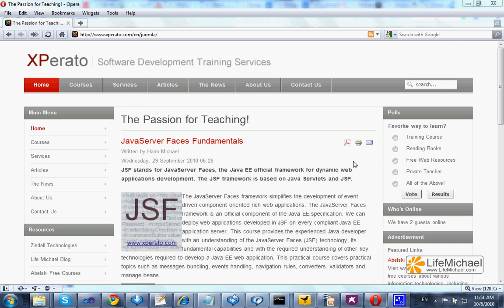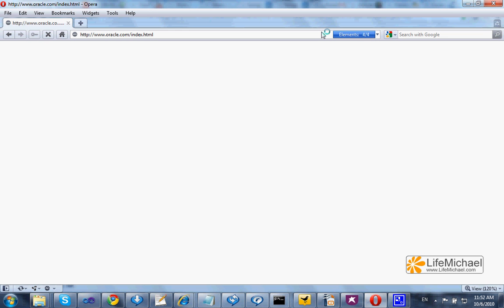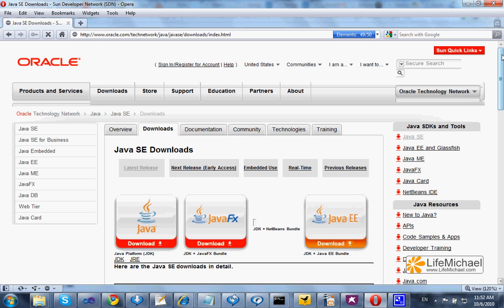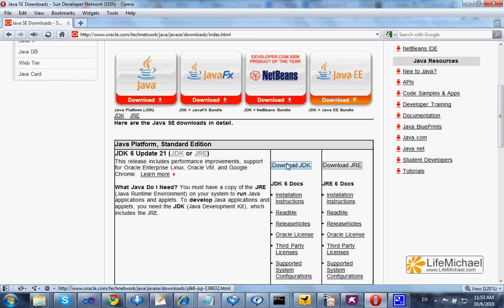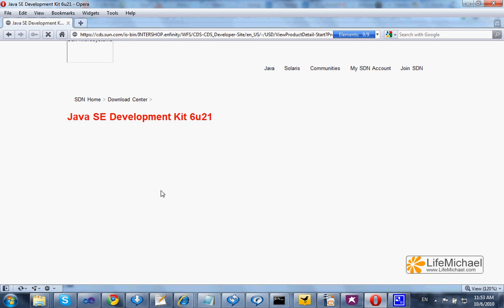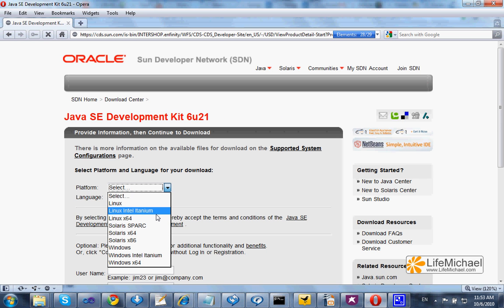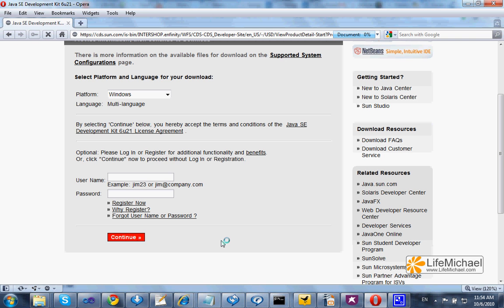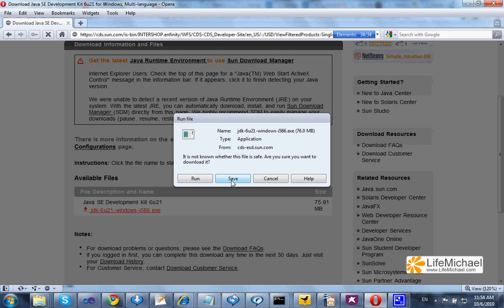Installing JDK on Your PC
Short video clip for those who want to develop Java applications on their PC and are not familiar with downloading and installing the JDK. Make sure you don't install the JRE. In order to develop Java applications you need the JDK.